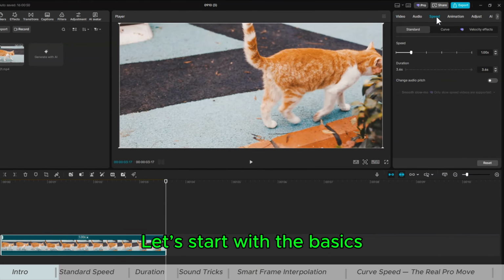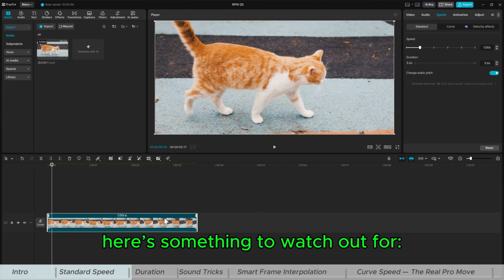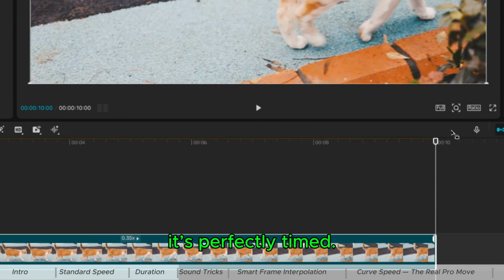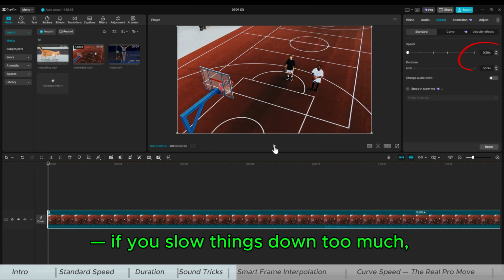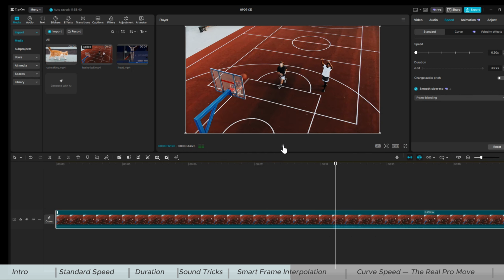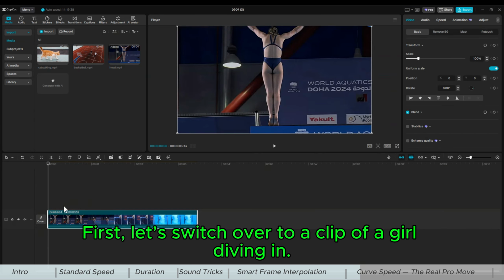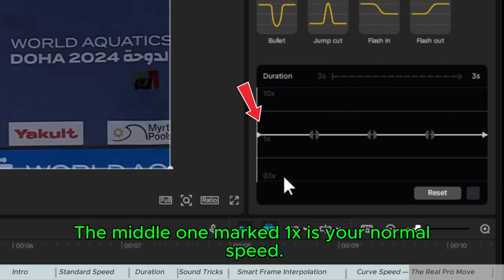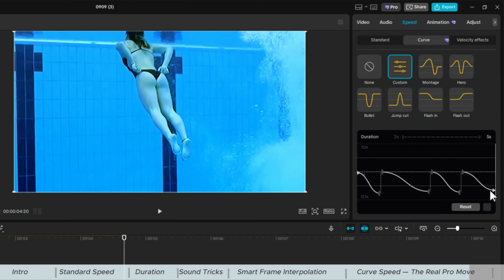🔥 CapCut’s Secret Weapon #2: Curve Speed | Make Your Edits Look Cinematic!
CapCut isn’t just for basic edits — it hides powerful secret weapons that can make your videos look cinematic.
In the last episode, we explored Keyframes.
Now it’s time to unlock Secret Weapon #2 — Curve Speed! 🎢

Here’s what you’ll learn step by step 👇
00:00 Intro — Unlocking CapCut’s Second Secret Weapon
00:32 Standard Speed — Fast or Slow, You Decide
01:14 Precise Duration — Control Clip Length Like a Pro
01:46 Sound Tricks — Play Around with Audio Speed
02:13 Smart Frame Interpolation — No More Choppy Slow-Mo
03:26 Curve Speed — The Real Pro Move 🎢
04:48 Wrap-Up — From Ordinary Clips to Cinematic Edits

Whether you want silky smooth slow motion, funny audio effects, or dramatic speed ramps, CapCut has it all built in.
No pro gear. No complex software. Just your creativity.